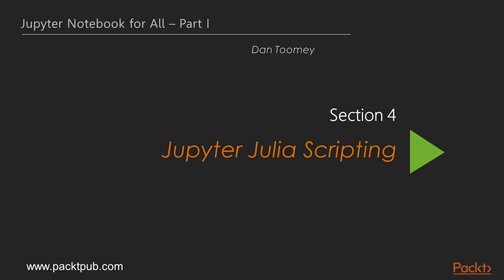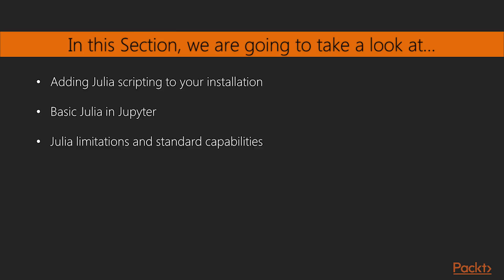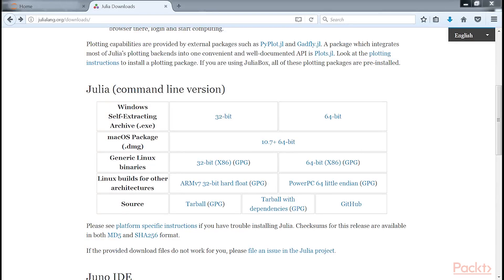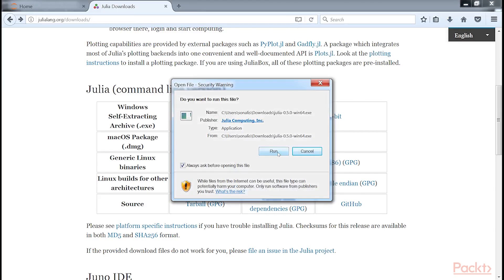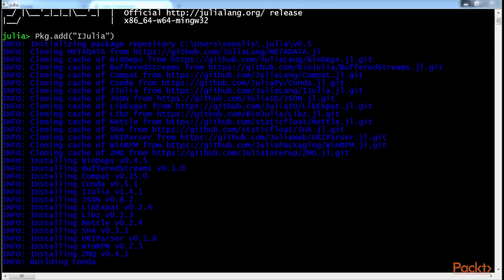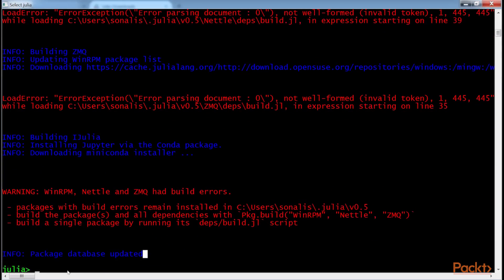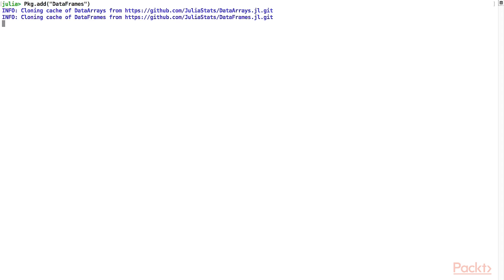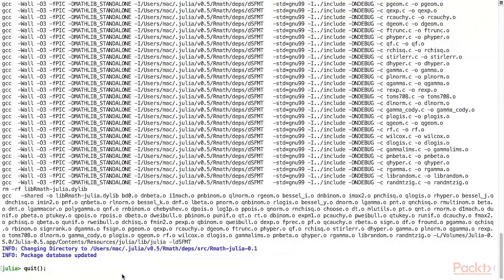Jupyter Notebook for All – Part I : Adding Julia Scripting to Your Installation | packtpub.com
Learn to make separate steps for Julia scripting available in your Jupyter installation.
• Add Julia scripts to Jupyter on a Mac
• Add Julia scripts to Jupyter on Windows
• Add Julia packages to Jupyter